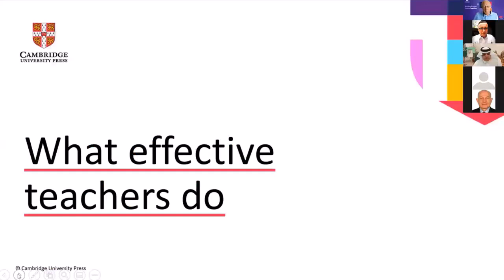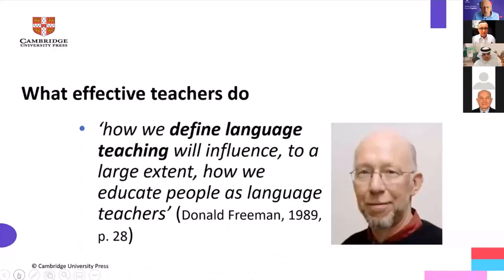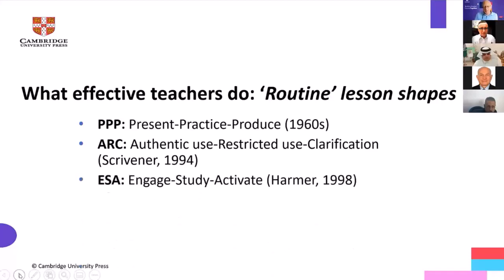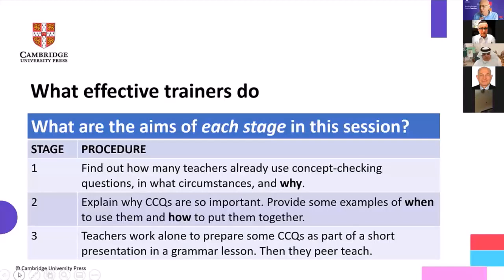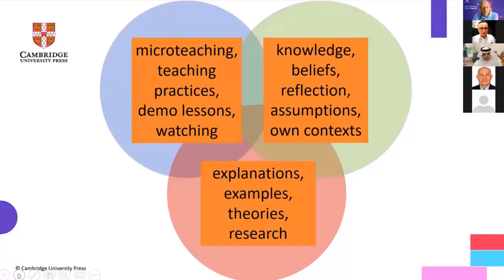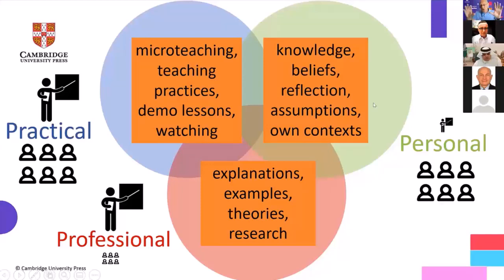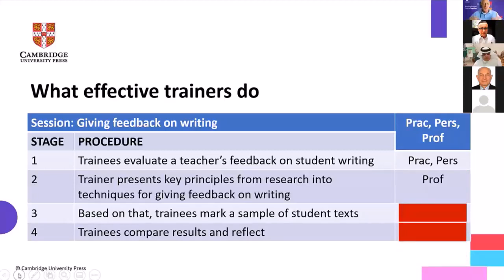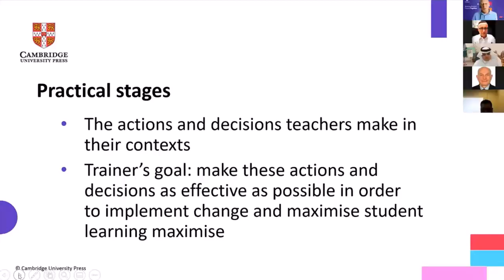A Template for Successful Training Sessions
Novice teachers are often given ‘lesson shapes’ such as Presentation-Practice-Production or Test-Teach-Test to support their lesson planning in the early part of their careers. But novice teacher trainers don’t have these kinds of templates to work from, and the result is often training sessions that lack impact. In this session I’ll introduce a model for planning successful teacher training workshops, based on my work with trainee trainers, and show how you can apply it to your own training sessions, or use it to support colleagues taking their first steps into teacher training.

Peter Lucantoni has had a long career in English language teaching, teacher training and management, in Europe and the Middle East, and is now based in Cyprus. He is the author and co-author of a range of popular coursebooks for students, including Cambridge IGCSE English as a Second Language, and Introduction to English as a Second Language, both published by Cambridge University Press.  He is currently co-authoring From Teacher to Trainer with Matt Ellman. Peter is Professional Learning and Development Manager for Cambridge University Press, and regularly speaks at ELT conferences and trains teachers internationally in both the public and private sectors. His main interests are in teacher education and transitioning teachers into trainer roles.